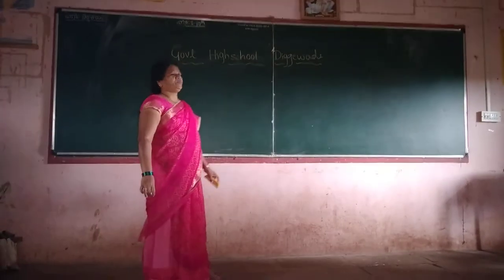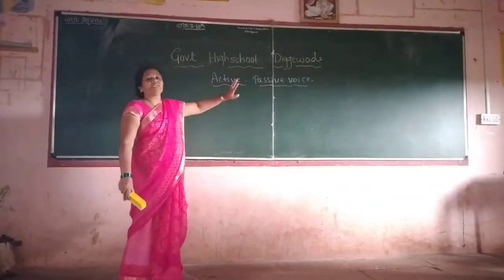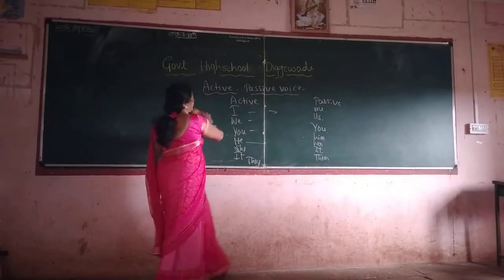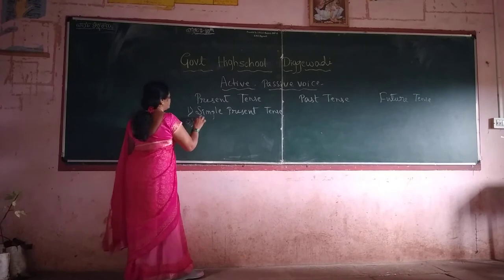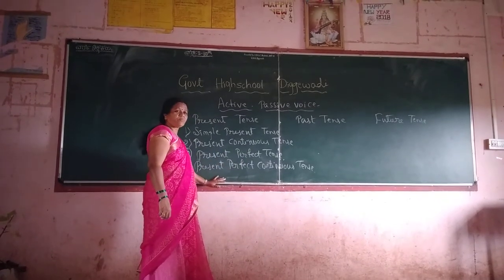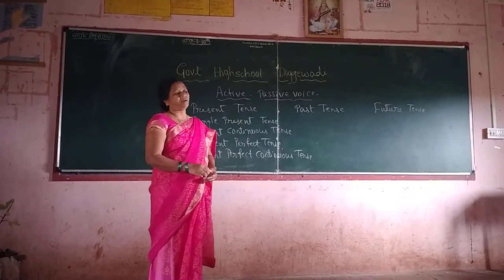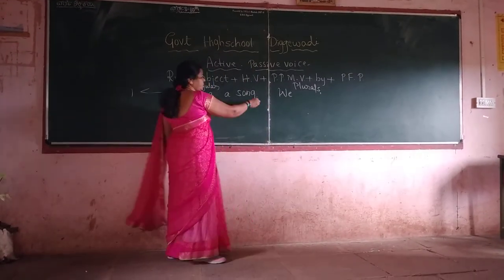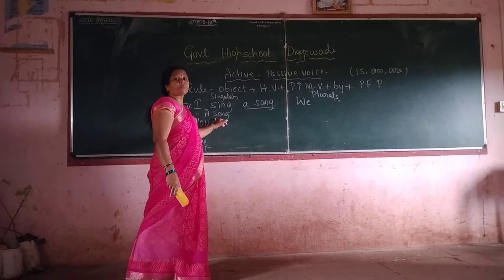GHS high school DIGGEWADI